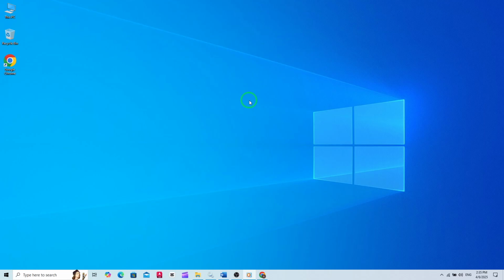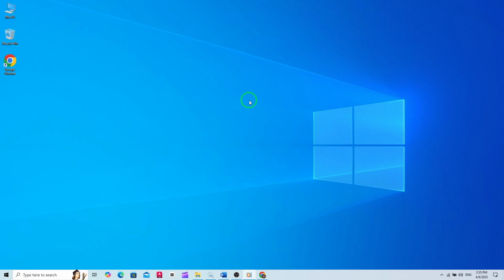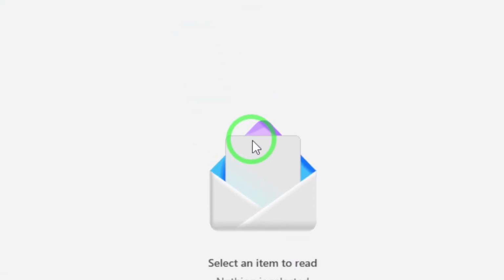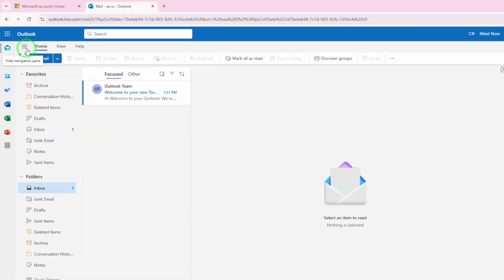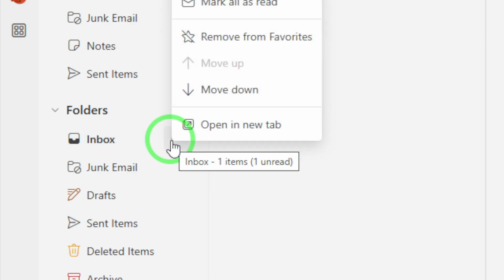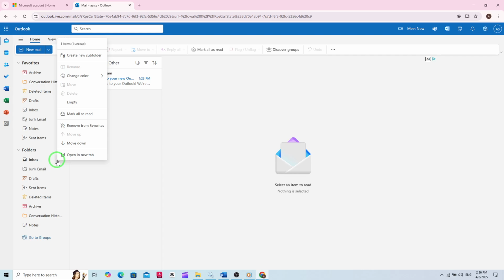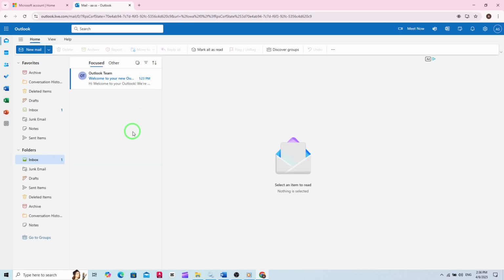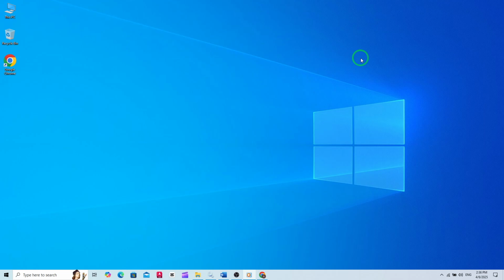How To Change Inbox Color On Outlook On PC (New Update)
Learn how to change the inbox color in Outlook on your PC with the latest update! This quick tutorial will guide you through the steps to personalize your inbox and make it visually appealing. Follow these simple instructions to add a splash of color to your Outlook experience.

Steps:

1. Open Outlook from your browser.

2. Click on the three lines at the top of the page.

3. Next to Inbox, click on the three dots.

4. Click "Change color" and choose your preferred option.P

Chapters:
00:00 Intro
00:12 Soultion
01:05 Outro